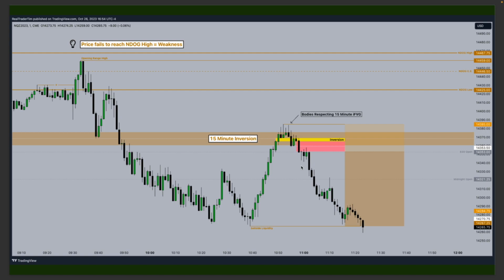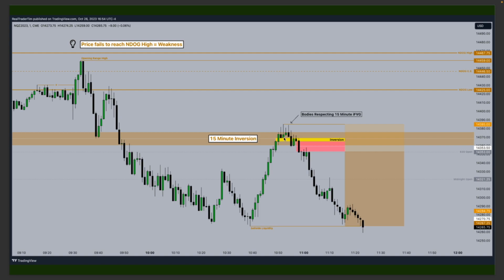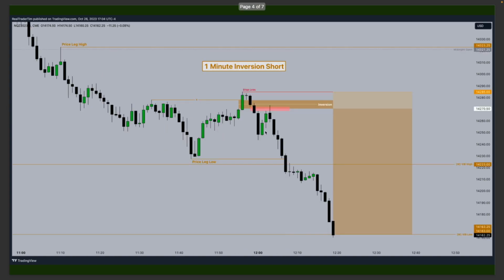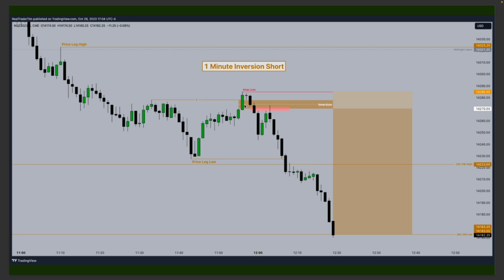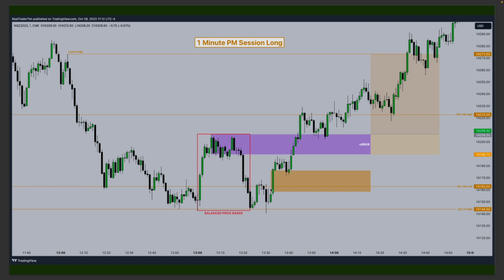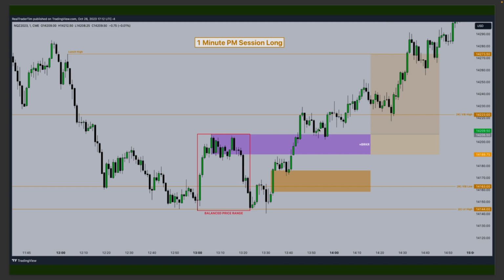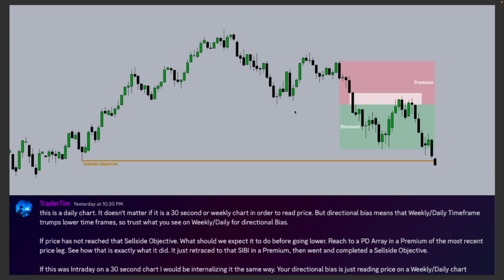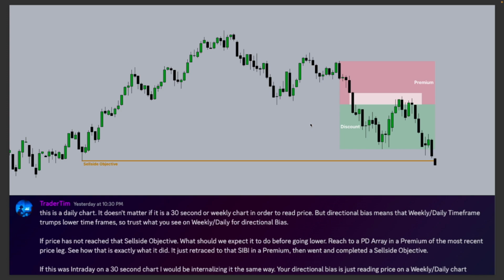Daily Review: October 26, 2023